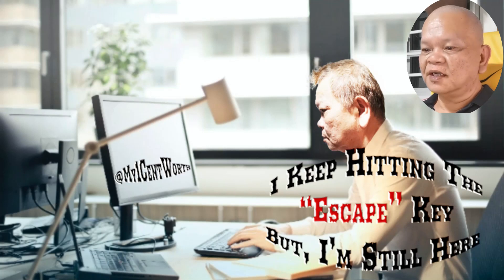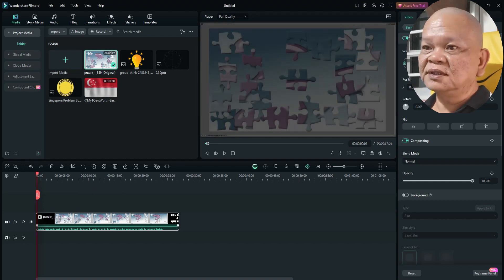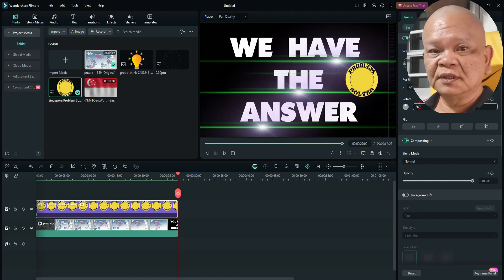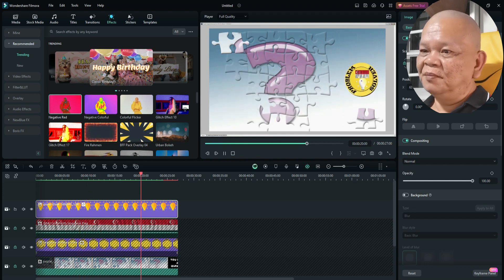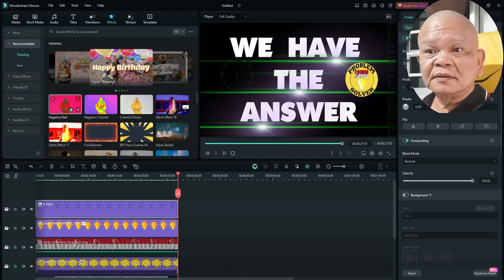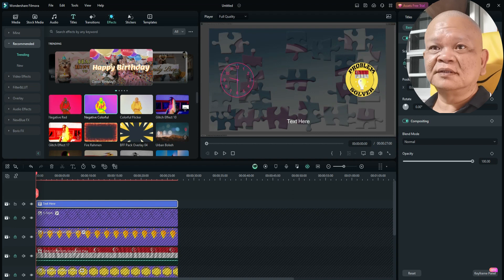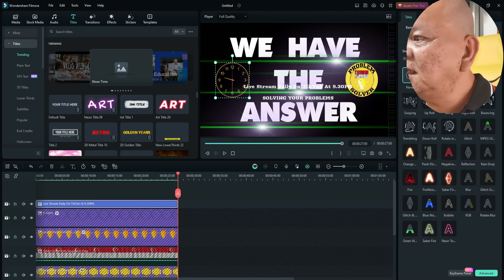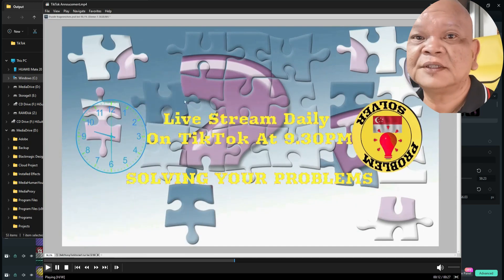How to make a TikTok Announcement Video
How to make a TikTok Announcement Video using Filmora Video Editor?

Please watch this video to learn how easy it is to create a a TikTok Announcement Video in 6-minutes.

In this video, you will learn how easy it is to create an announcement video for TikTok live stream. You will also learn how to make an image rotate clockwise in this video.

Reflect, Renew, & Reset @My1CentWorth

✨ Message from @My1CentWorth Content Creator: All Music and Sounds benefit everyone, even if you are a healthy person unaware of the benefits. After listening to my specially selected Healing Music and Sounds for you and falling asleep faster, you will feel relaxed and have a clearer mind. I pray and chant every day, and I'll share my merits with you and pray for your health and happiness.
shares: Buddhism Explained | Buddhism Today | Buddhist Meditation Music | Meditation Guides | Buddhist Chanting | Buddhist Prayers | Buddhist Powerful Mantra ✨
✨👉 We Can Talk Over A Cuppa 👉 Get A 2nd Unbiased Opinion My1CentWorthOpinion For ONLY 9 USD. 👉 You Can Rant & Rave At Me For 30 mins on ZOOM For ONLY 49 USD ✨

Thank you for taking the time to listen; I appreciate it! ✨

🙏 May you be well and happy always 🙏